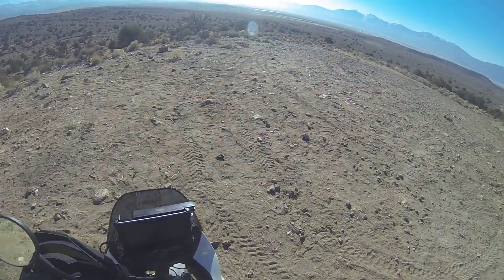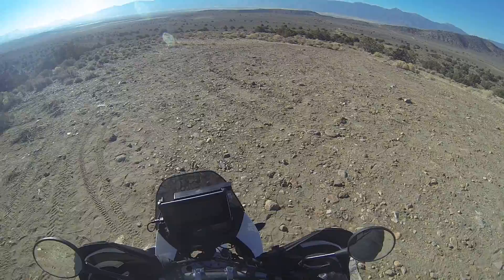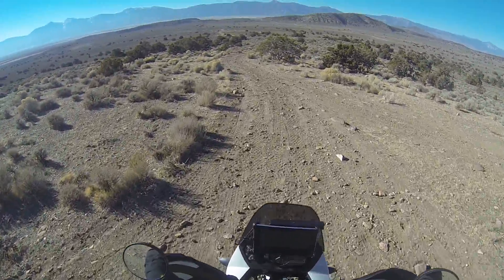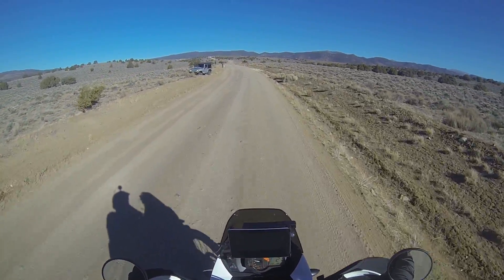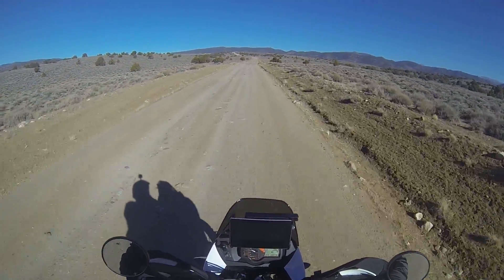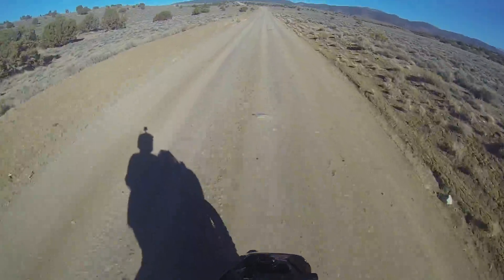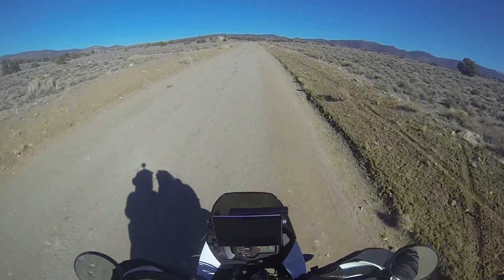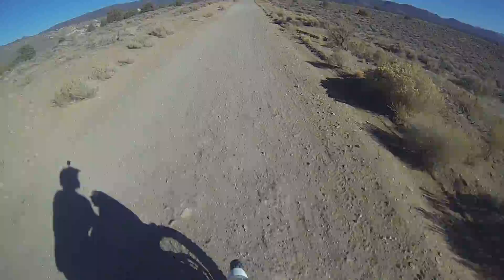Me, complaining?! Never!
Just another day out out in the dirt, getting chopped by dudes on much smaller bikes, and complaining about all the stuff that kept me from getting out on the bike earlier.

Mostly just practicing my editing skills.